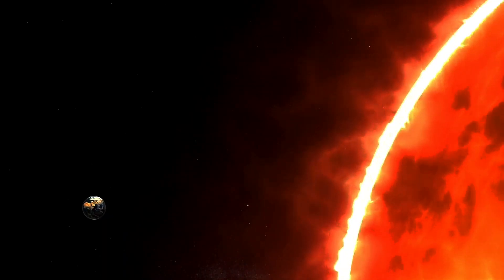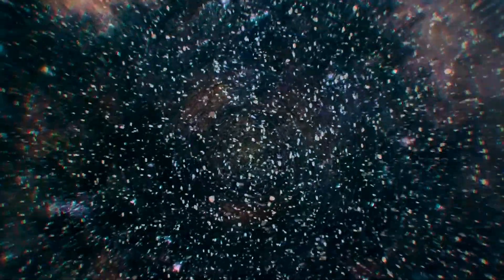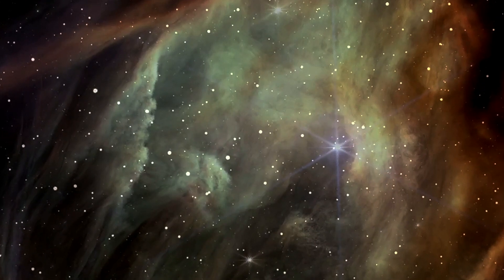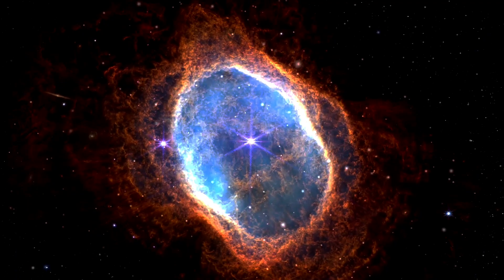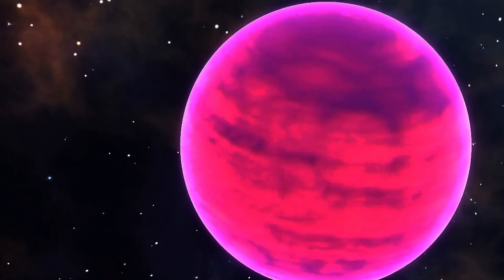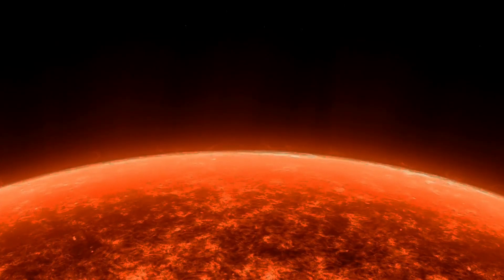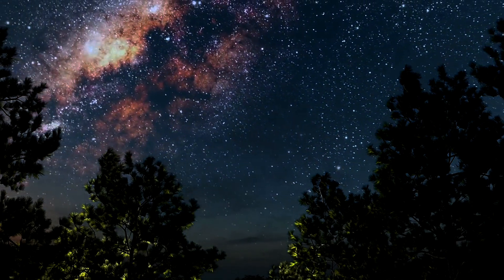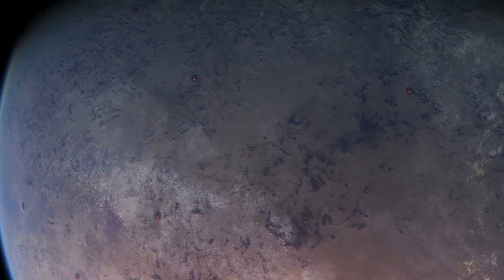What Is The Longest A Star Can Live?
The video explores the longevity of stars and the future of stellar life in the universe. Stars, including our Sun, last far longer than a human lifespan, leading us to wonder how long they can live. While stars like our Sun have a lifespan of around 12 billion years, more massive stars burn through their fuel quickly and die sooner. However, smaller stars, especially red dwarfs, can live for trillions of years. Red dwarfs, which make up the majority of stars, burn their fuel so slowly that the smallest ones can survive up to 380 trillion years.

These stars differ from larger stars in that they are fully convective, meaning their nuclear fuel is transported throughout the star, allowing them to use 100% of their hydrogen. Red dwarfs will not undergo the dramatic death of larger stars, like forming planetary nebulae, but will contract into white dwarfs when their fuel is depleted.

Even though star formation has slowed, new stars are still being born, and galactic mergers, such as the upcoming Milky Way-Andromeda merger, will trigger more star formation. Additionally, brown dwarfs, "failed stars," could merge to form new red dwarfs, prolonging stellar life in the universe. Though our universe will eventually face a "heat death," stars will continue to exist for trillions of years, far beyond the current age of the universe.

The ultimate fate of the longest-lived stars is still uncertain, but researchers continue to investigate this cosmic mystery.